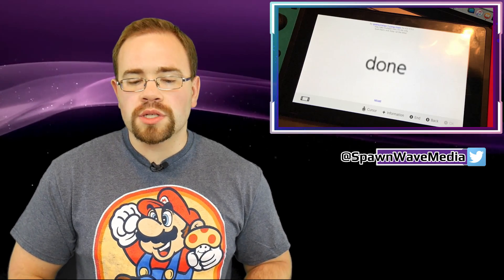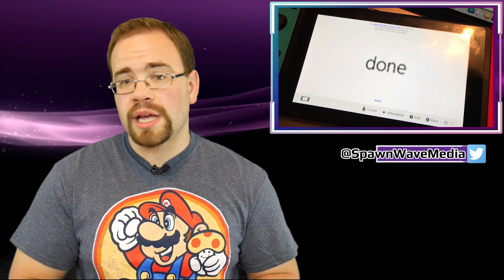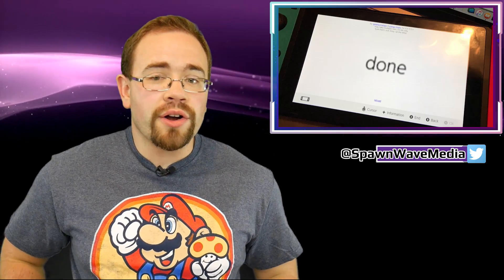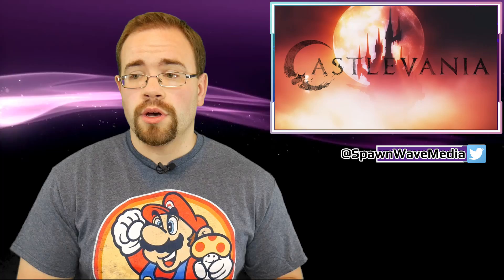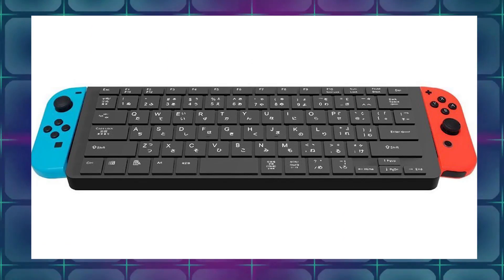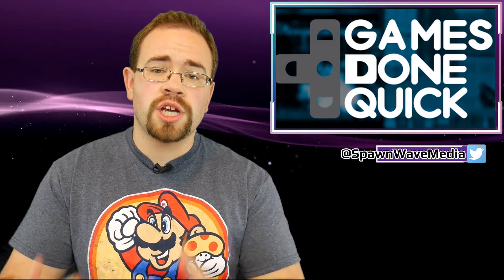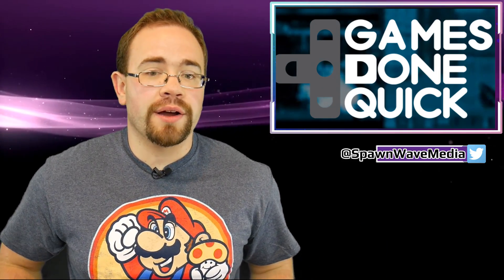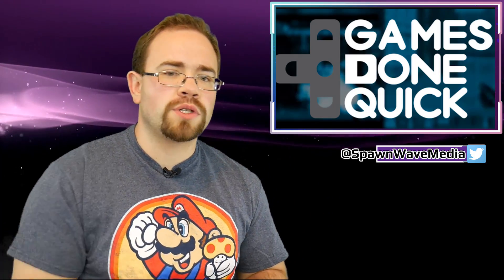News Wave! - The Nintendo Switch OS Kernel Was Dumped! Is It About To Be Hacked?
The Kernel for the Nintendo Switch was dumped by an exploit hacked who is well known for his work on the 3DS. Now that the Kernel is dumped for the Switch, are we right around the corner from a softmodded Switch?